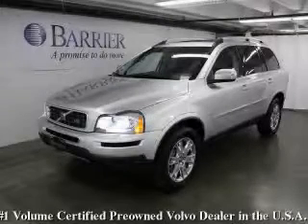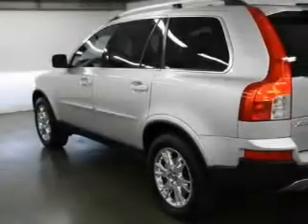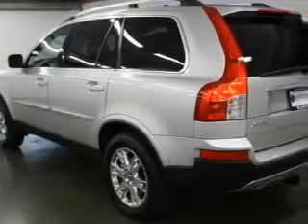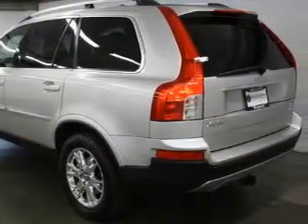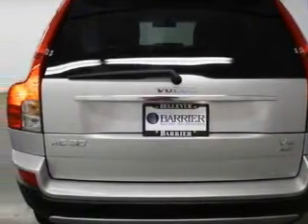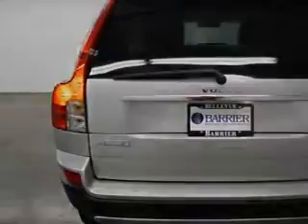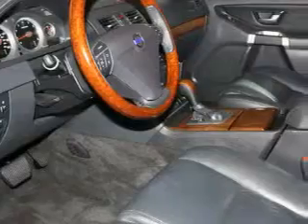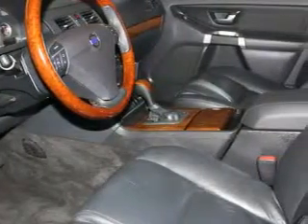Preowned 2007 Volvo XC90 Bellevue WA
Year: 2007
 Make: Volvo
 Model: XC90
 Engine: 4.4L V8
 Trans.: Automatic
 Exterior: Silver
 Miles: 26,203
 Interior: Off Black

 Used 2007 Volvo XC90 Bellevue WA